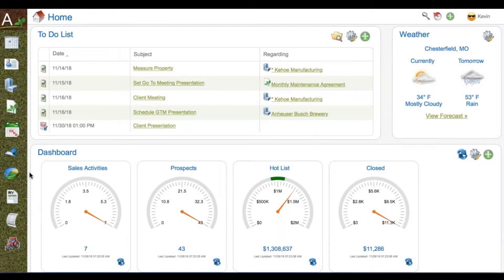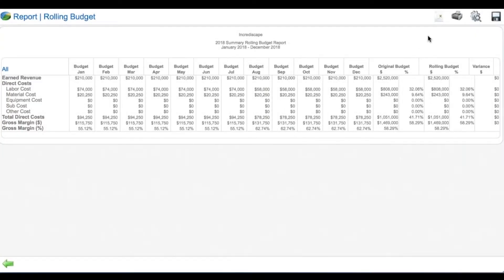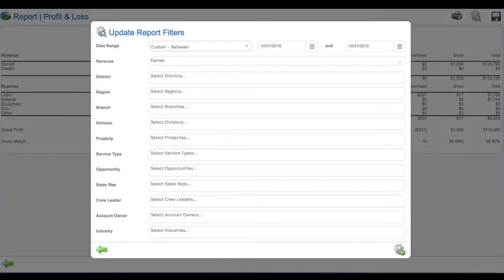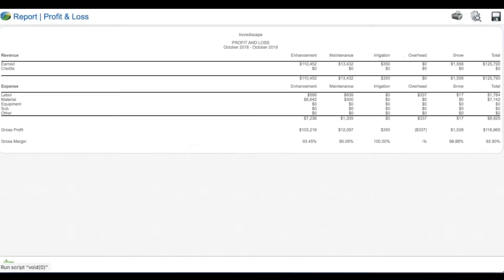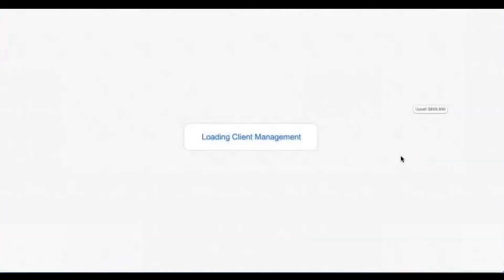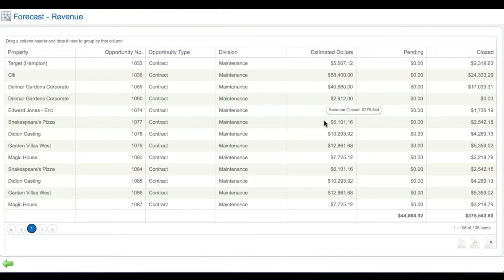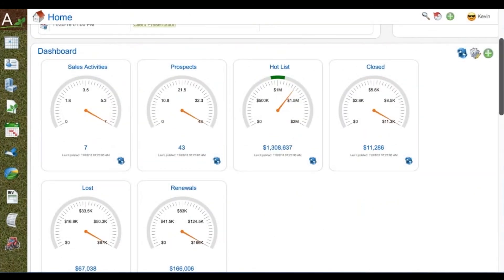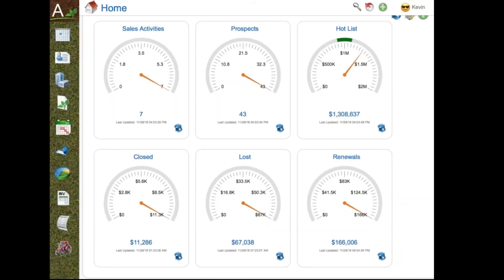Aspire Software Company: Reporting Feature Tutorial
This video tutorial from gives you an introduction to the reporting feature of the software and how better information means better decisions and better margins.

Aspire delivers Landscape Management Software and best business practice solutions for landscape contractors… Visit us